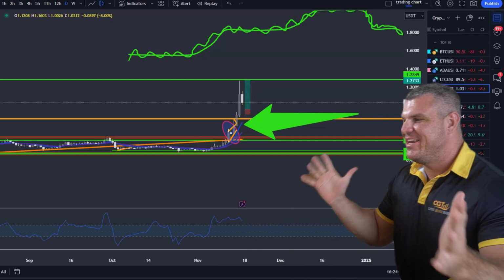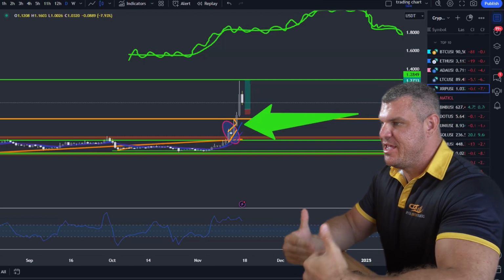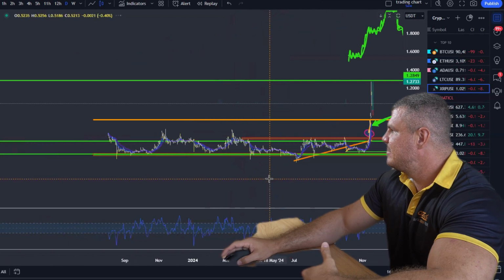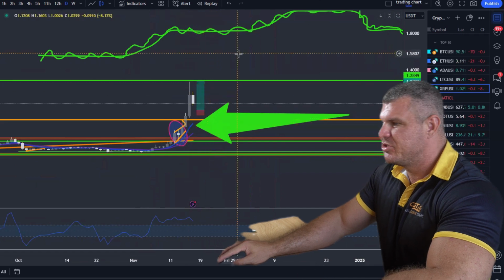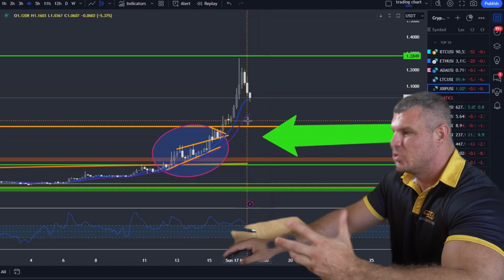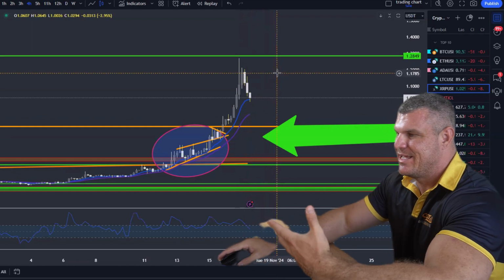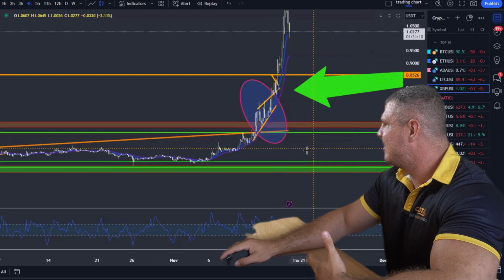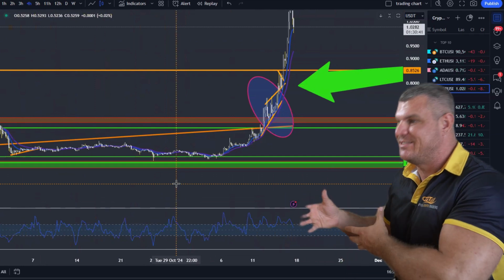What Are EMA's? The Secret to Smarter Trades in Trending Markets!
Discover how exponential moving averages (EMAs) can transform your trading game! 🚀

I break down this powerful indicator to help you:

✅ Spot key levels of support and resistance
✅ Avoid common trading mistakes
✅ Understand market trends (bullish, bearish, or sideways)
✅ Build confidence in your trades

In this video, I share my real-world trading insights, including how I leveraged EMA strategies to secure $15,000 in XRP profits. Whether you're a beginner or an experienced trader, mastering EMAs can make your trades smarter and more profitable.

💡 Ready to Learn Trading?
Take the first step towards financial freedom! Our 12-month personalized trading program is designed to guide you to become a six-figure trader. Learn the skills, strategies, and mindset needed to trade confidently in volatile markets.